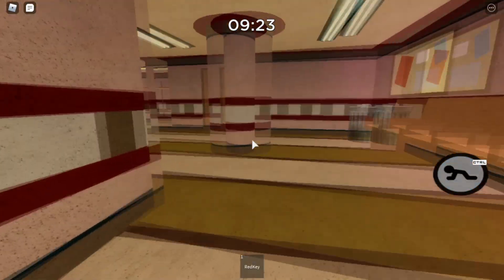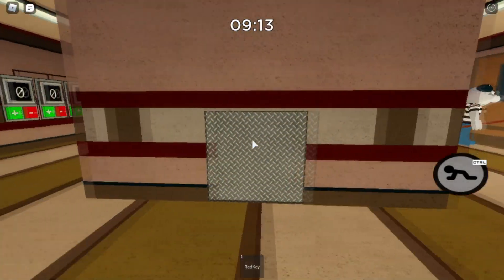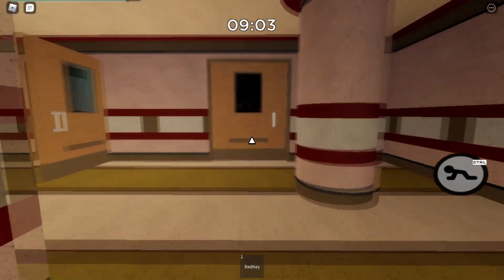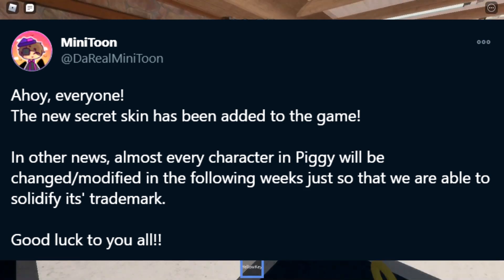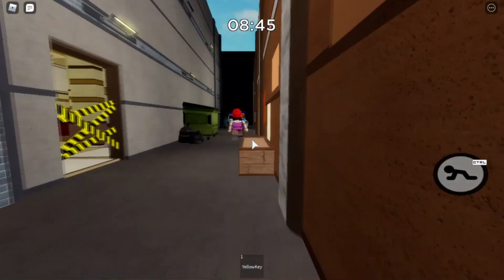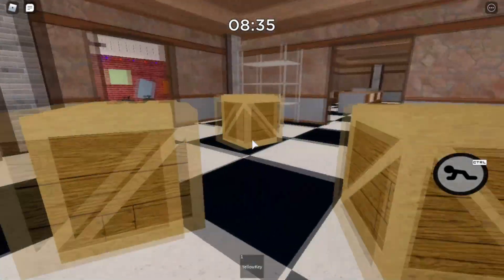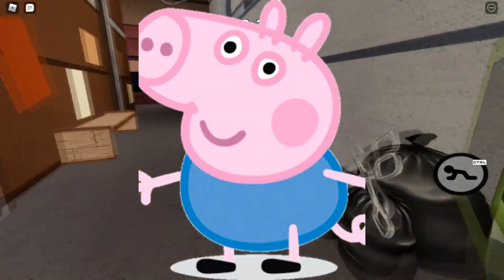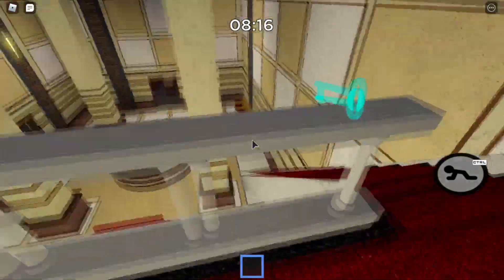ROBLOX PIGGY GEORGE NEW NAME!?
In today's video I showcased a new roblox piggy update! In this update, Georges's name isn't actually George anymore. In the piggy book 2 chapter 1 cutscene Georges name now appears as Georgie and the zebra sisters call him Georgie as well. So this mean Georges name is most likely now Georgie!